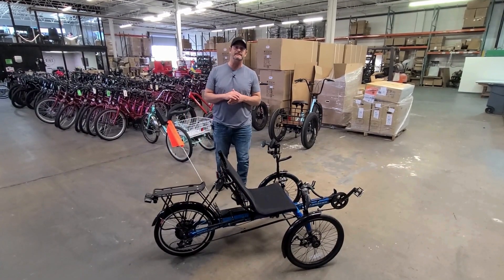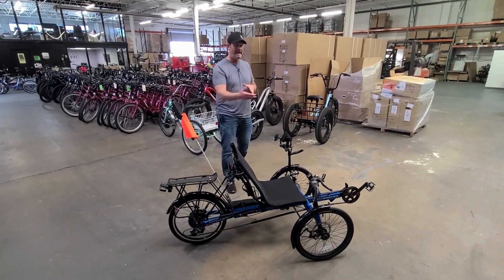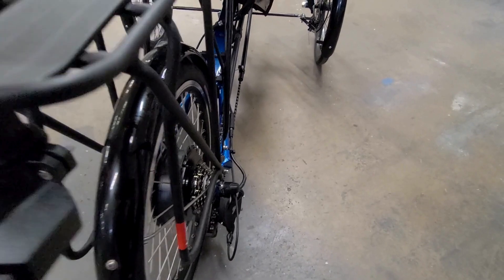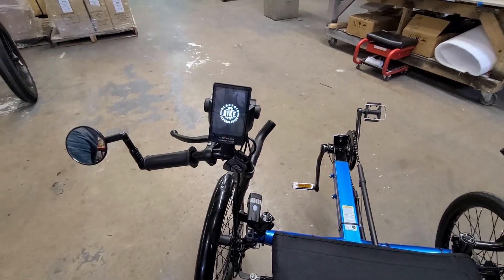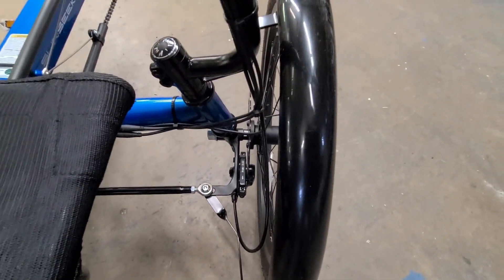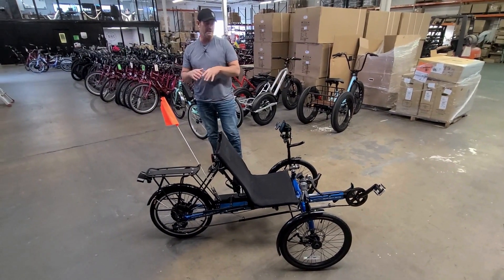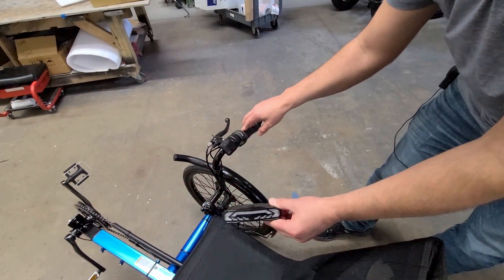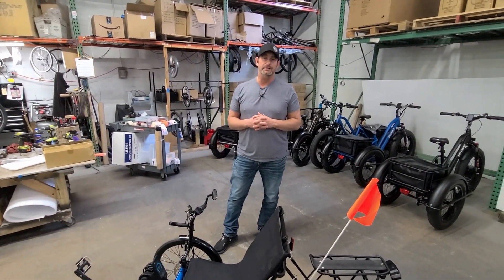The Electric Eco-Tad from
Explore the Electric Eco-Tad: A Masterpiece of Trike Engineering

🚴‍♂️ Join us for an exclusive look behind the scenes at Electric Bike Technologies, where we delve into the creation of the Electric Eco-Tad. This video offers a unique glimpse into the thoughtful design and meticulous assembly processes that make the Eco-Tad a top choice for electric trike enthusiasts.

Key Highlights:

• Craftsmanship and Design: Discover the precision engineering and innovative features that set the Eco-Tad apart. From initial sketches to the final touches, see how a passion for quality shapes every step.
• Performance and Comfort: Learn about the Eco-Tad's advanced components, including its efficient motor and ergonomic design, ensuring a smooth and enjoyable ride across all terrains.
• Sustainability and Efficiency: Experience the integration of eco-friendly technologies that enhance the Eco-Tad's performance while minimizing its environmental impact.

Why the Eco-Tad?

• Comfort: Designed with your riding pleasure in mind, the Eco-Tad offers a comfortable seat and user-friendly controls.
• Efficiency: Equipped with state-of-the-art battery technology, it delivers excellent mileage and reliable performance.
• Versatility: Whether cruising through city streets or navigating country paths, the Eco-Tad handles it all with ease.

• For a comprehensive breakdown of the Eco-Tad's specs and features, visit the product